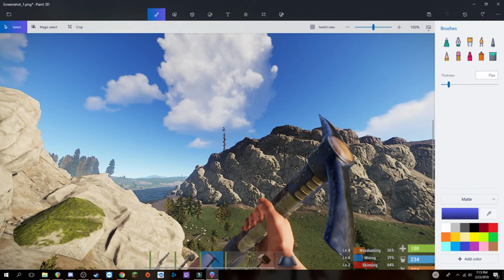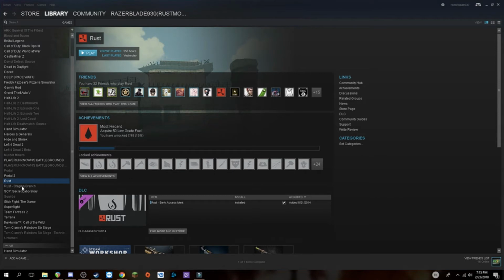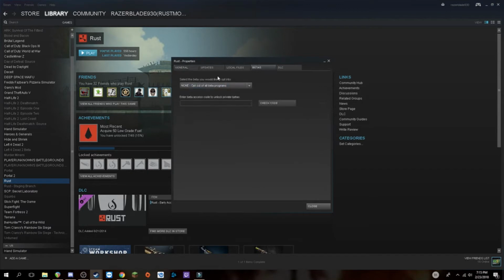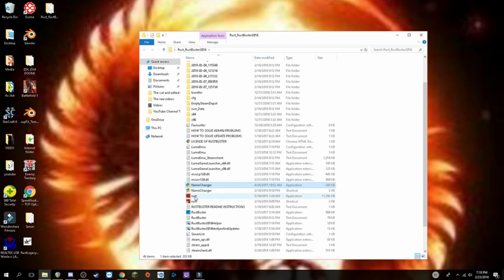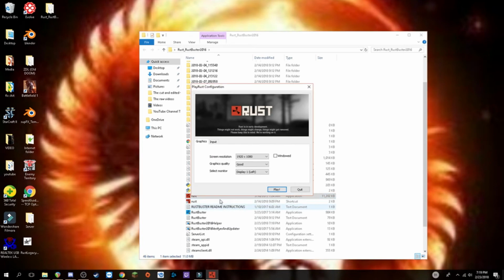Please tell me what I did wrong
In this video, I am trying to have you guys figure out what I did wrong, so I am able to play rust legacy again. If you guys don't know what rust legacy is. It's the very existence of Rust from the start. If you know what I did wrong please tell me as soon as possible.

The first link is for the rust legacy file, The second one is for WinRAR if you don't already have it.

I do hope that you all will try and help and I always do hope that you all enjoyed the video.

Game On